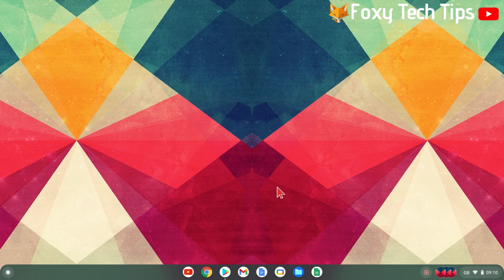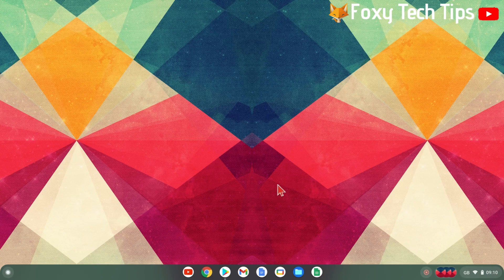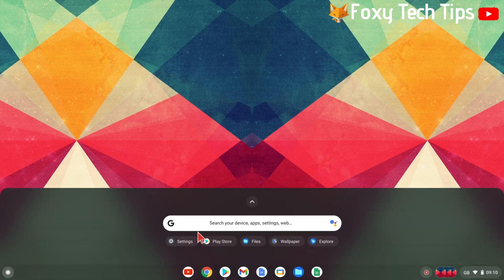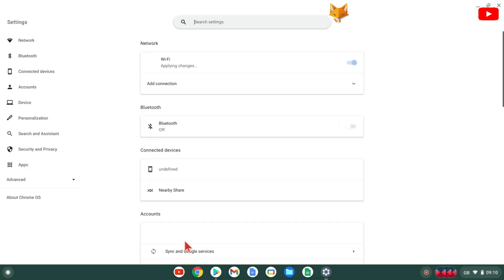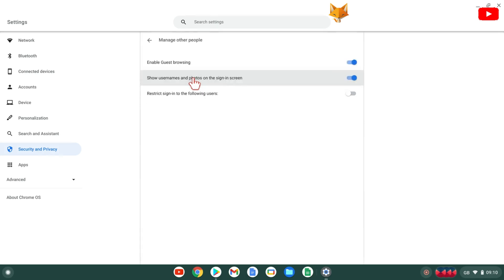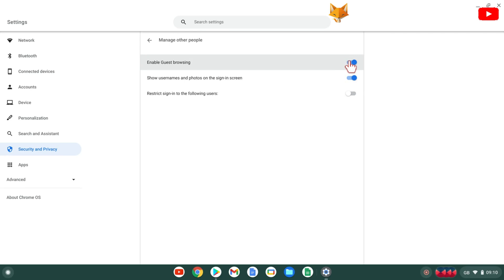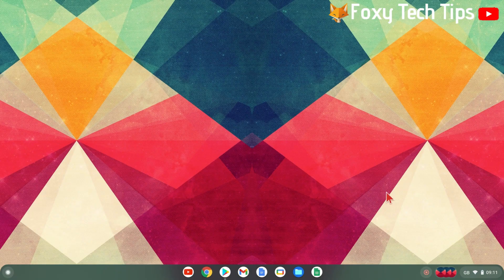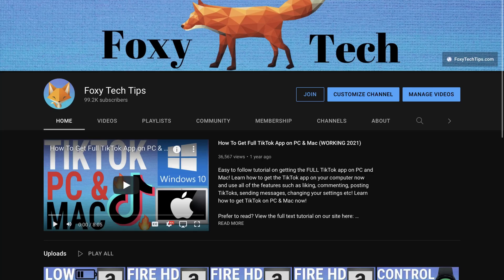How To Disable Guest Browsing On Chromebook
Easy to follow tutorial on disabling guest browsing on a Chromebook. By default,  people without a user account are allowed to use a ‘guest’ account to use the Chromebook, if you would like to disable this feature, here is how you do it.

Steps:

- When guest browsing is enabled, people who don't have a user account can still use your Chromebook with a guest account. Here is how to disable that.

- Start by clicking the white circle icon at the bottom left of the screen and then click the up arrow to expand the app menu.

- In the app menu, open ‘settings’.

- In settings, select ‘security and privacy’ from the left sidebar.

- The first option here in security settings is about enabling guest browsing, turn the toggle off to disable it.